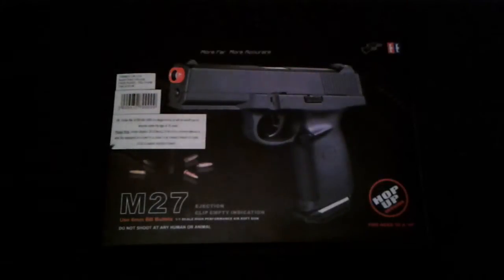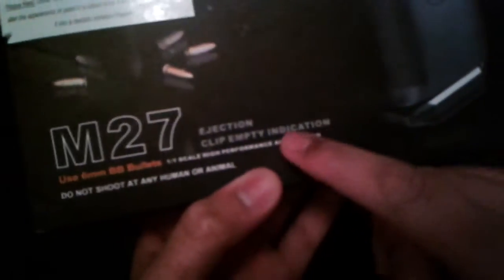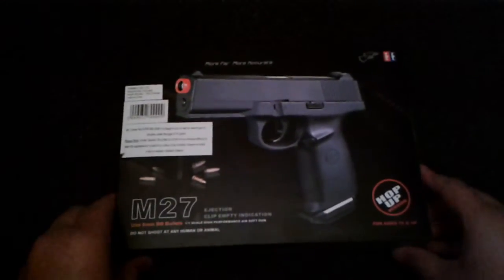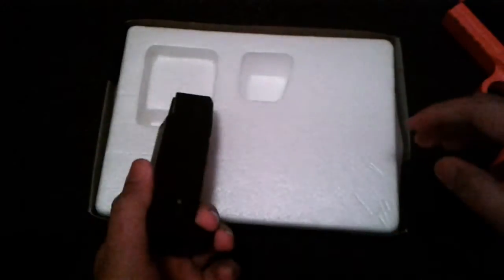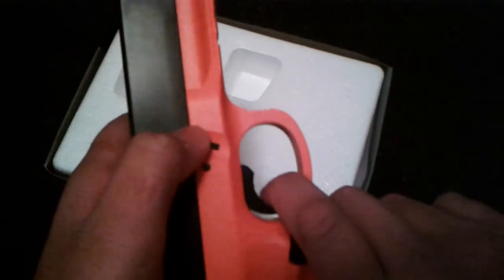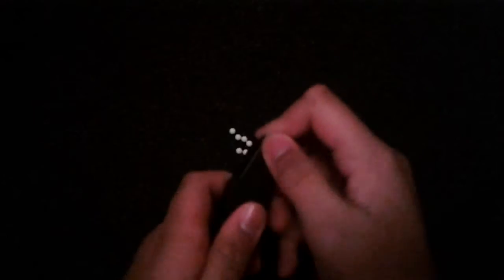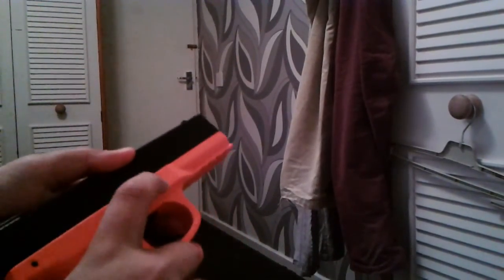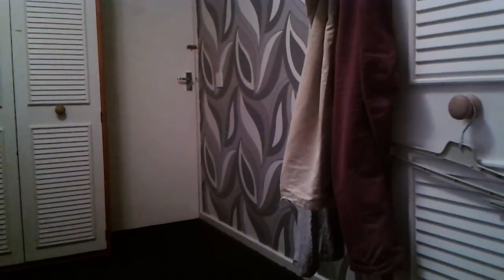BB Gun Unboxin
Here i do a unboxing.